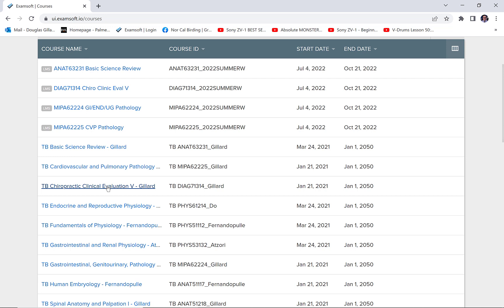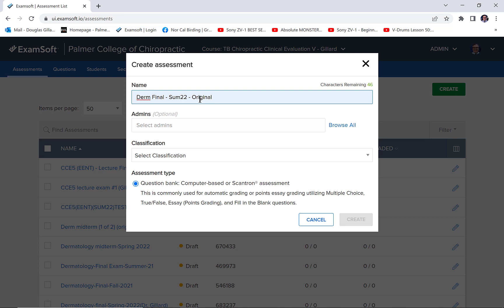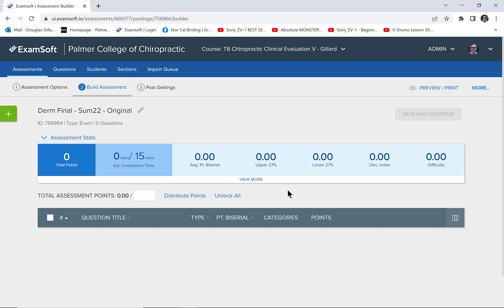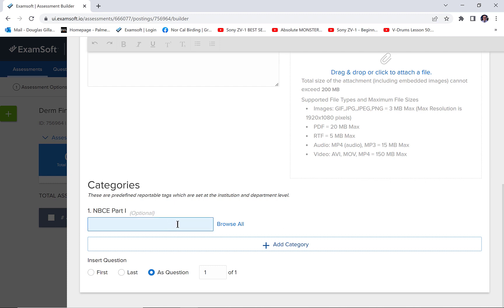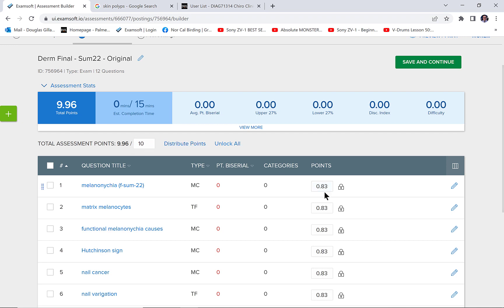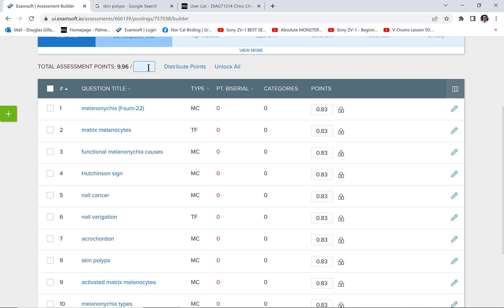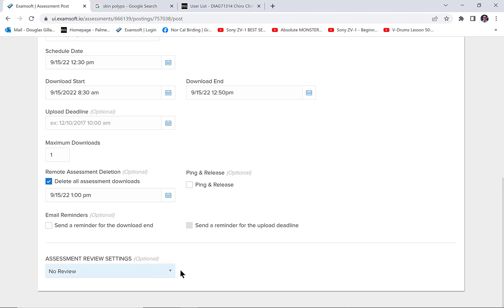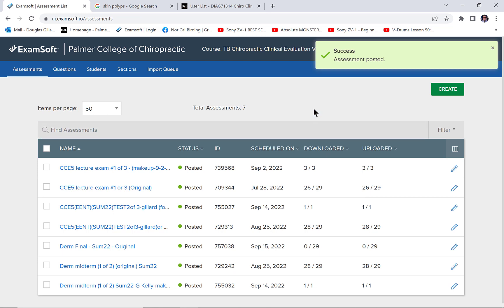ExamSoft/Examplify: How to Create and Then Set up an Examination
In this updated video, I will go into detail on how you create and then set up an examination in ExamSoft/Examplify. In the next video, I will show you how to give a real test to the students, and then look at the scores (and adjust if needed), and then push the grades to BrightSpace.